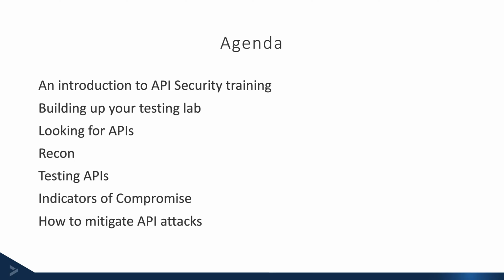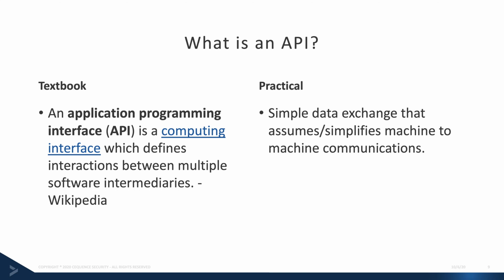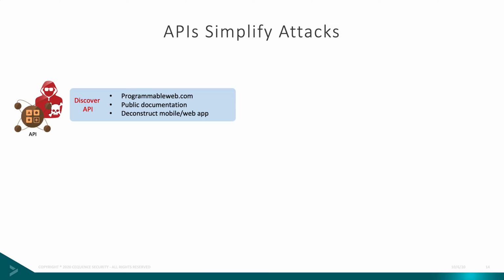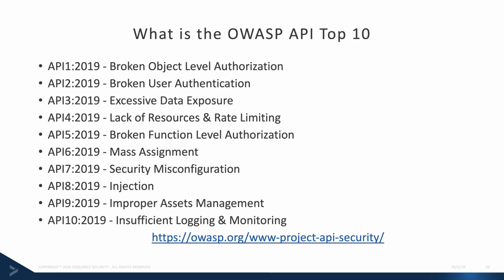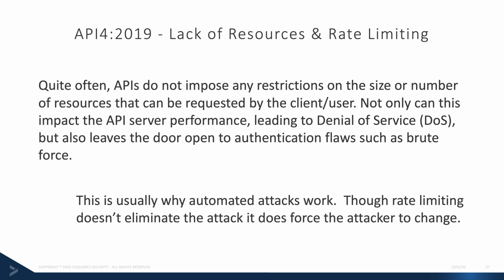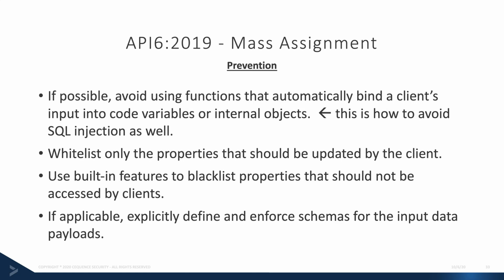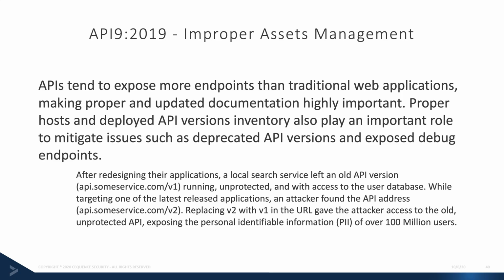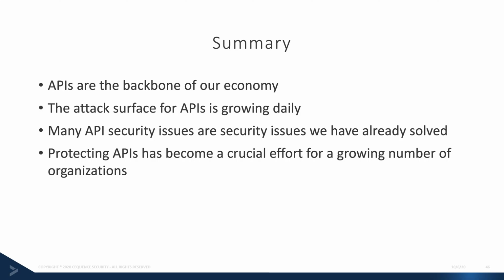Intro To API Security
An Introduction to API Security Training - Jason Kent